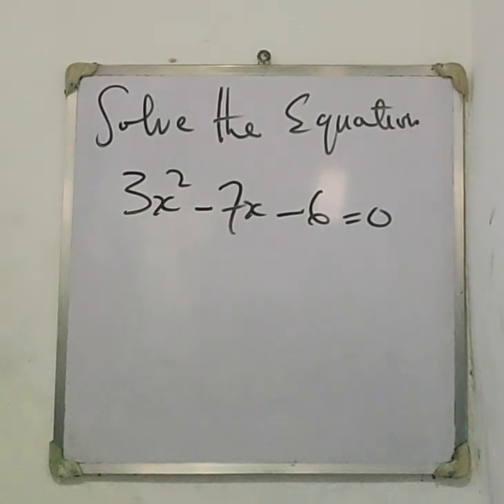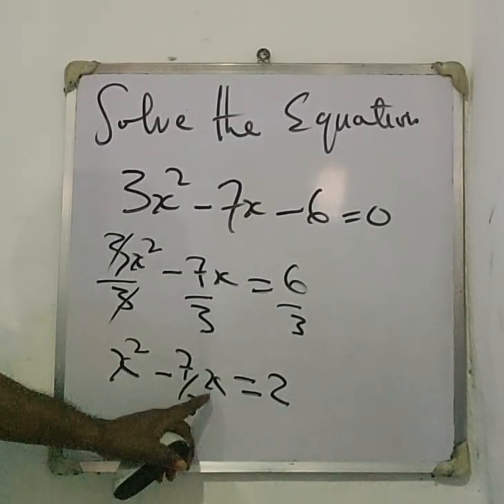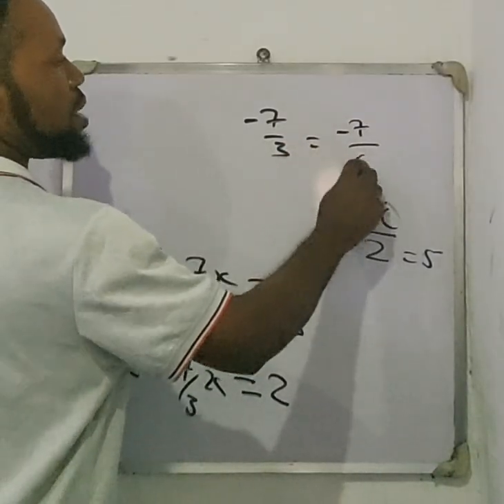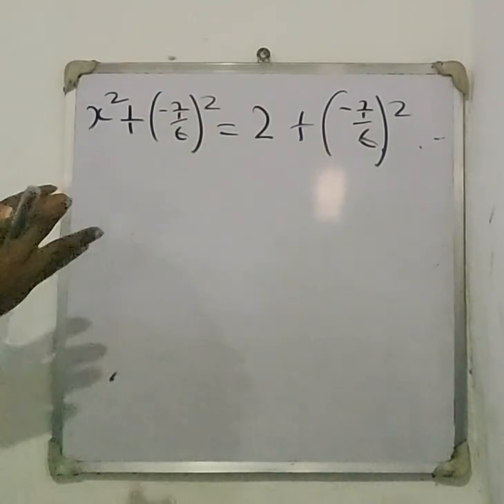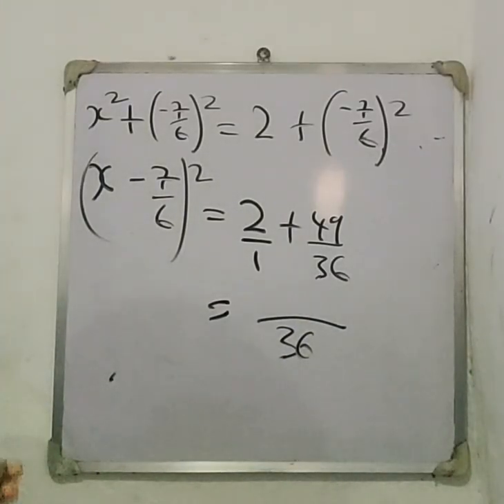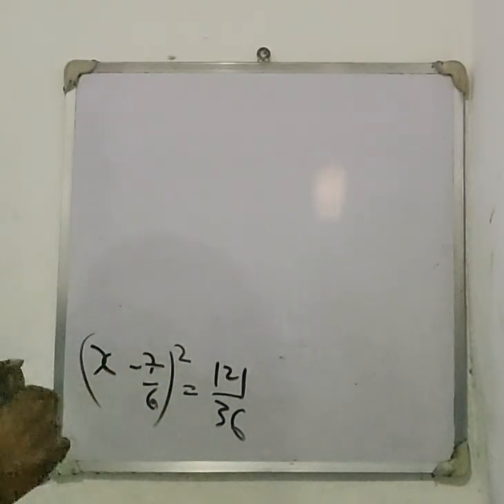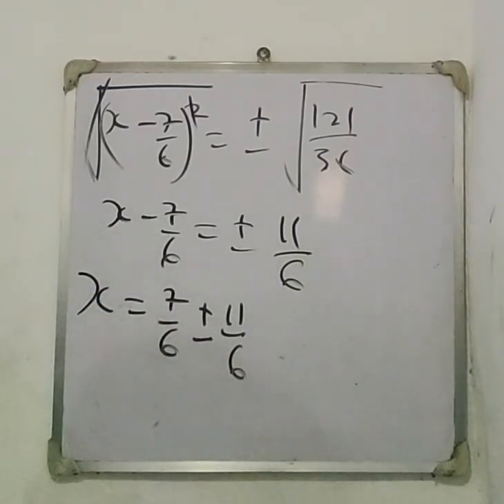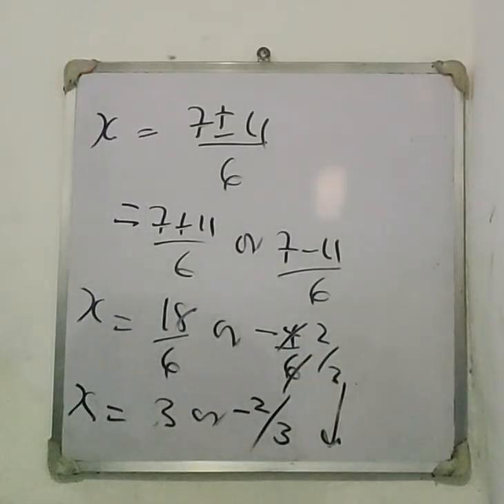Completing the Square method of Quadratic Equation